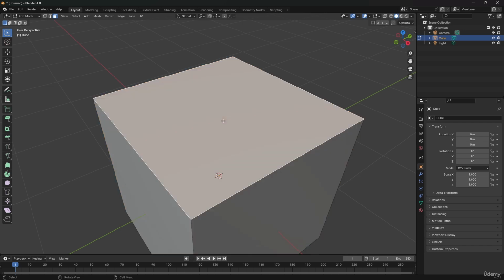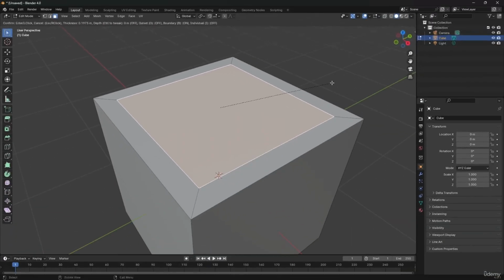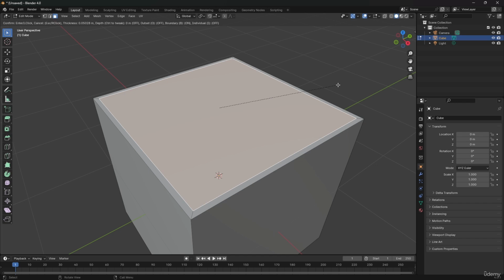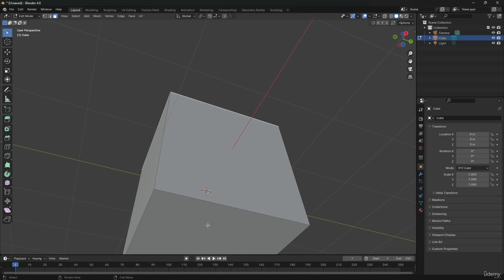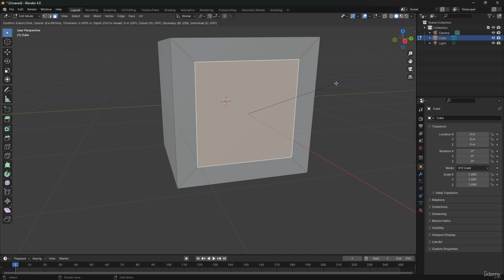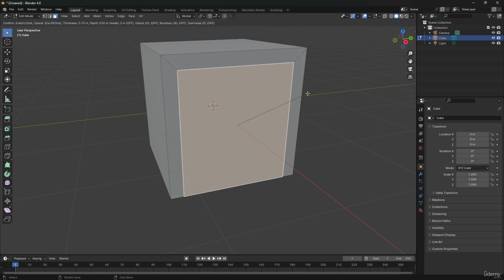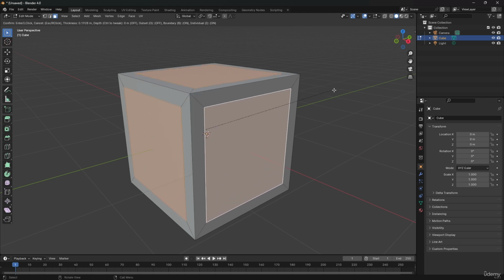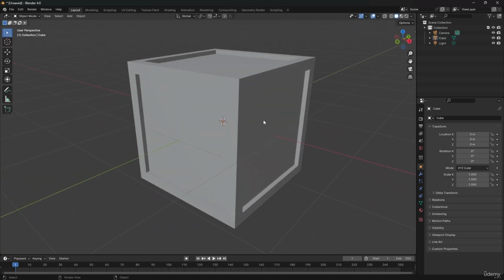24 Inset Faces